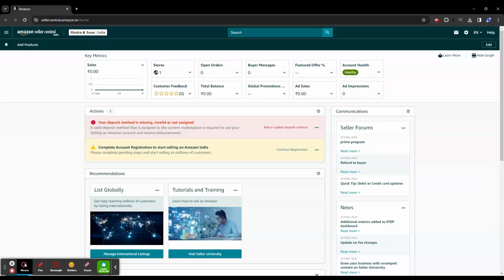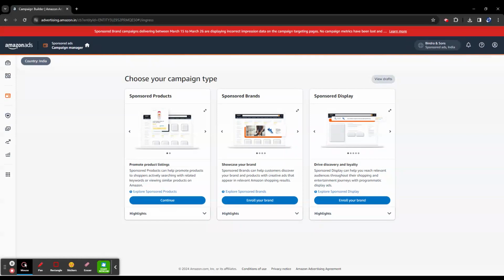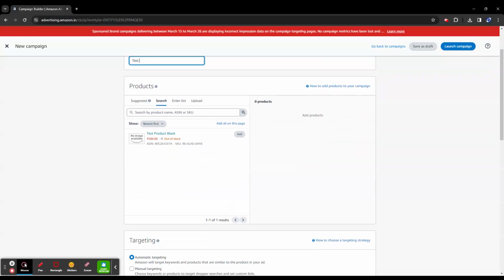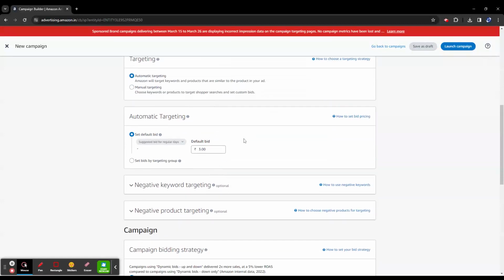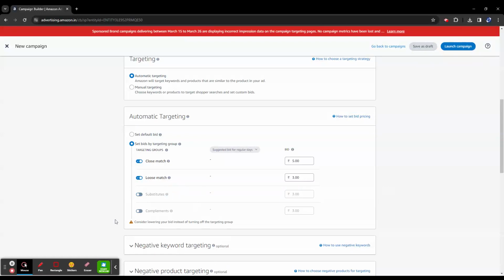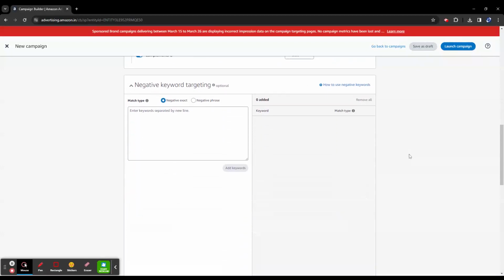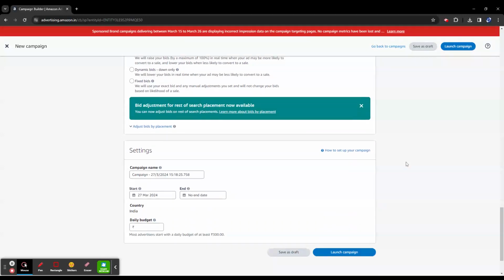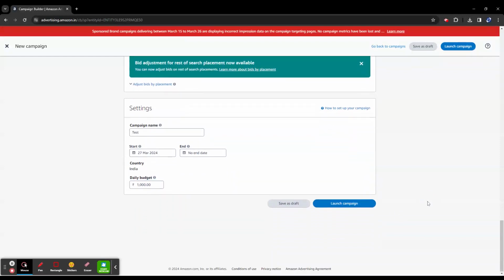Amazon - Sponsored Products Automatic Targeting Campaigns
Launch Your Ads Fast: Create an Amazon Sponsored Products Automatic Targeting Campaign on YouTube
In this video, you'll learn how to quickly set up an automatic targeting campaign for your Sponsored Products on Amazon.

Automatic targeting lets Amazon do the heavy lifting, reaching relevant shoppers who are browsing for products like yours.  This is a great option for beginners or those who want to test the waters of Amazon Advertising.

Here's what you'll discover:

A step-by-step walkthrough of creating your campaign in the Seller Central advertising console.
Tips for setting your budget and bids.
How to monitor your campaign performance and optimize it for success.
By the end of this video, you'll be ready to launch your own Sponsored Products automatic targeting campaign and start reaching new customers on Amazon!